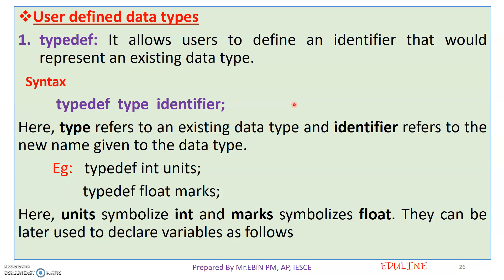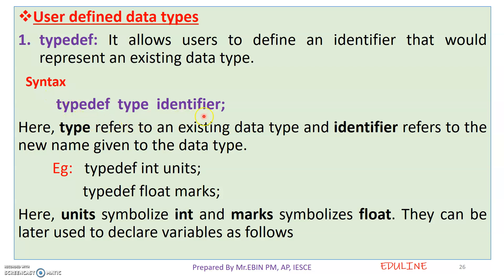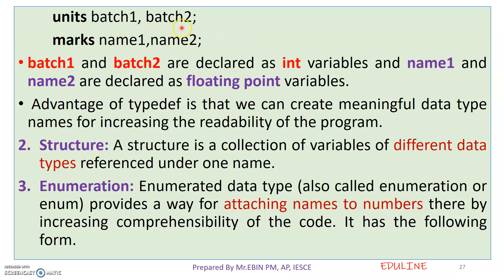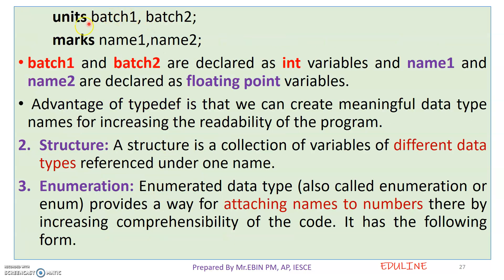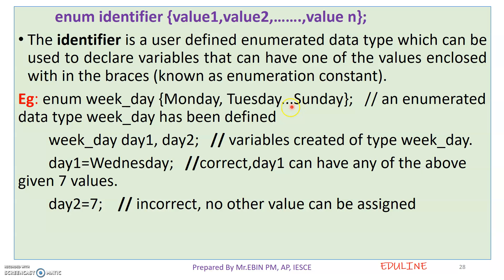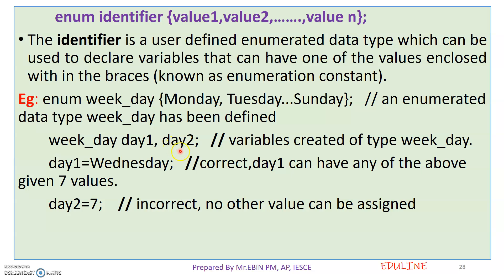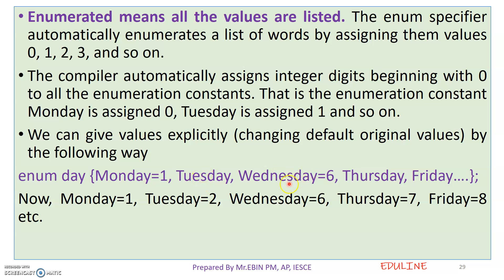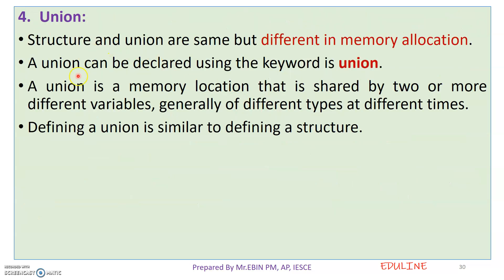TOPIC 9 - CONTINUATION OF TOPIC 8